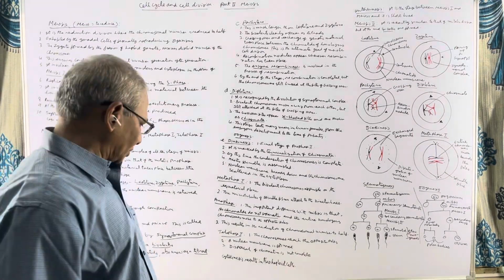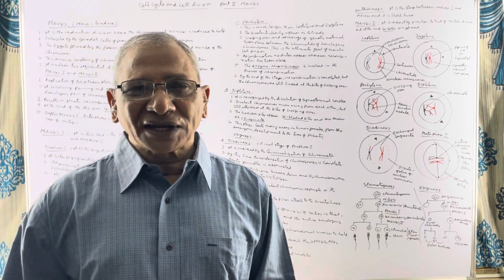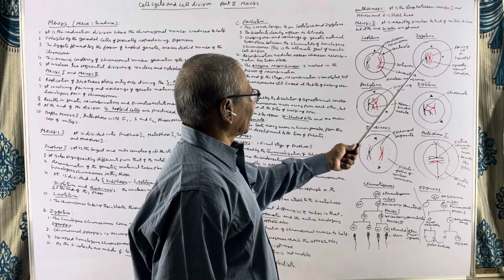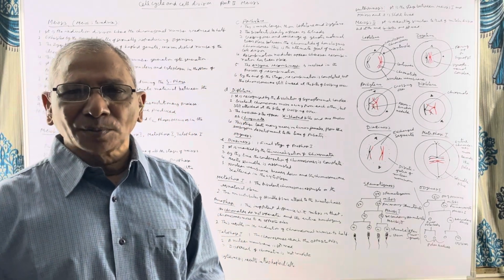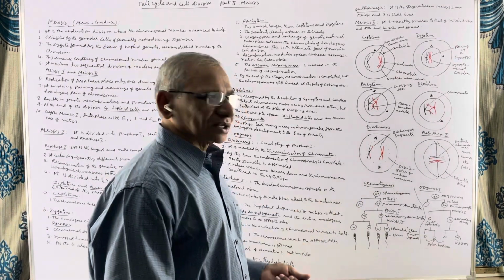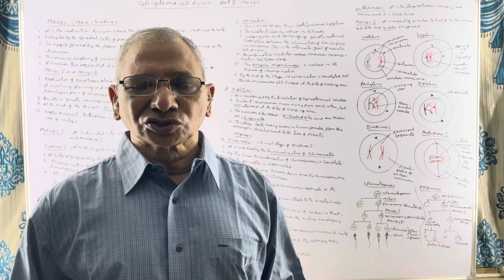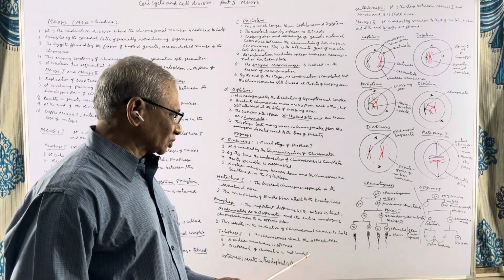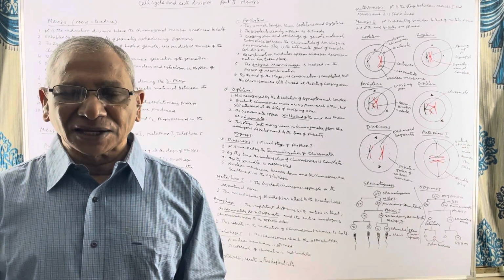Meiotic cell division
This topic deals with the process of meiotic division and gives a detailed description of what happens during the reduction division. It also gives a brief overview of spermatogenesis and genesis.